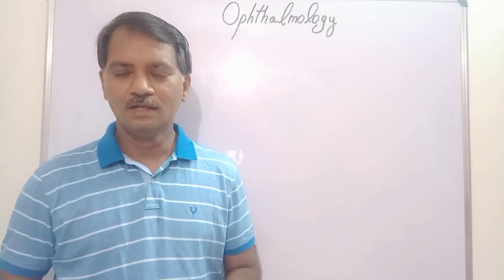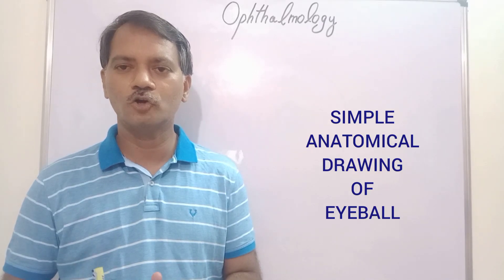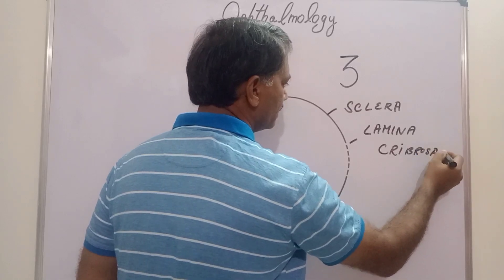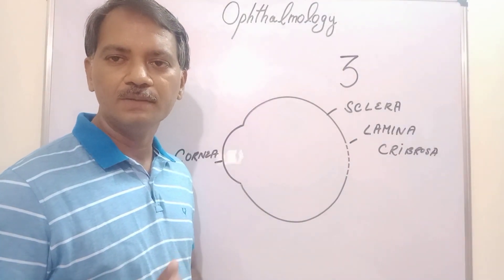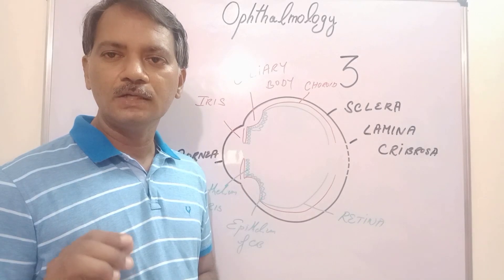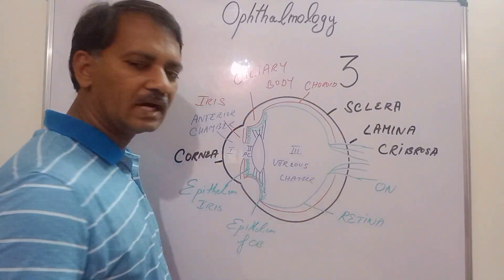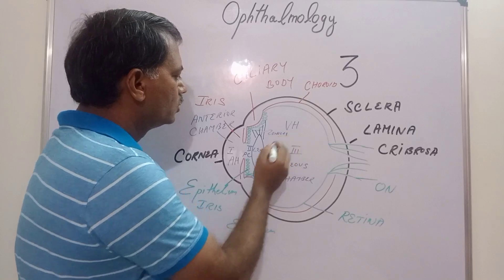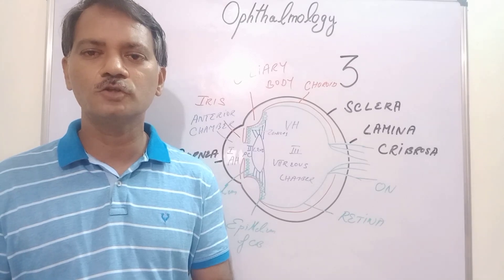1 - SIMPLE ANATOMY OF EYEBALL - RELATIONSHIP TO No. 3 - by Dr. R. Raja